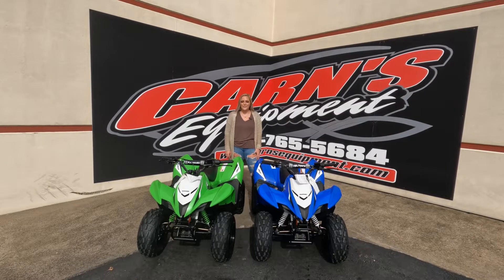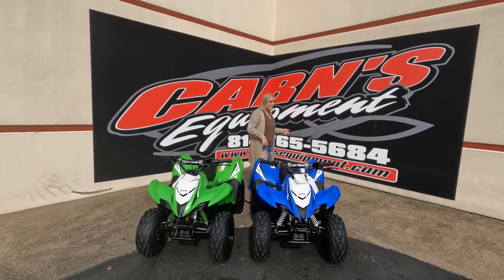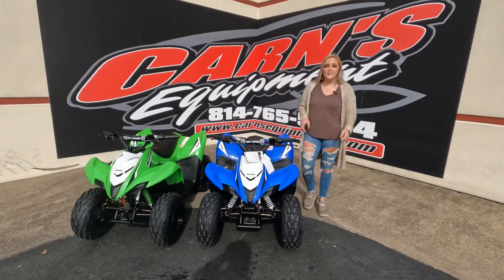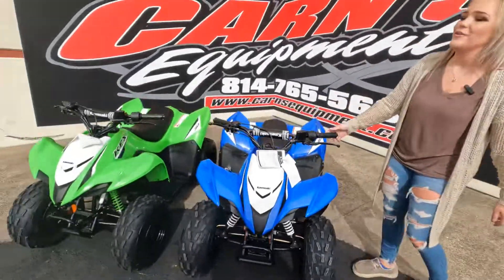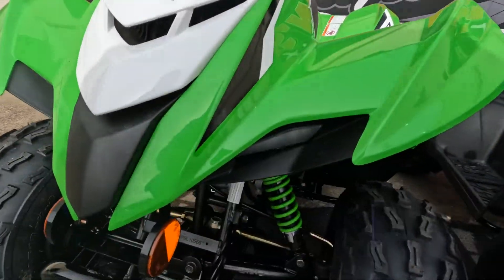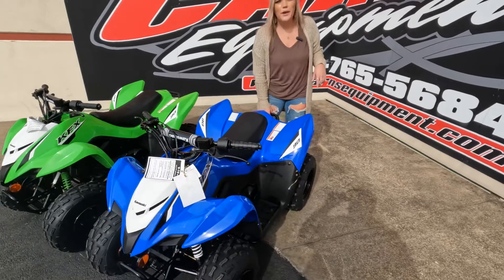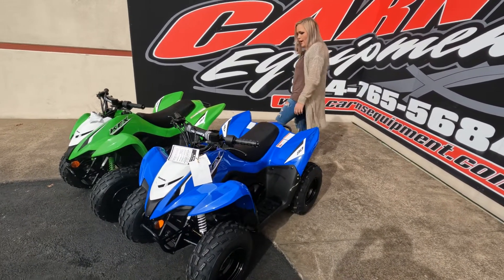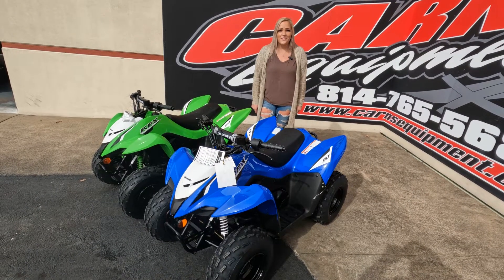2023 Kawasaki KFX 90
2023 Kawasaki KFX 50

Four wheel fun starts with KFX®. Give kids ages six and older the ability to confidently tackle the dirt. KFX®50 ATVs are ideal for young riders to start their adventure, featuring 49.5cc of power and smooth performance that can help give riders experience in a controlled manner.

49.5cc FOUR-STROKE ENGINE AND AUTOMATIC TRANSMISSION
ELECTRIC START WITH KEYED IGNITION
ADJUSTABLE THROTTLE LIMITER AND AUTOMATIC CONTINUOUSLY VARIABLE TRANSMISSION (CVT) COLLAR

NEW sporty front-end styling
NEW Front LED accent lights and LED taillights
NEW full coverage floorboards with slip-resistant design
Independent A-arm front suspension and swingarm rear suspension

Stop in and speak with Derek, Orin, Samantha or Kurt!